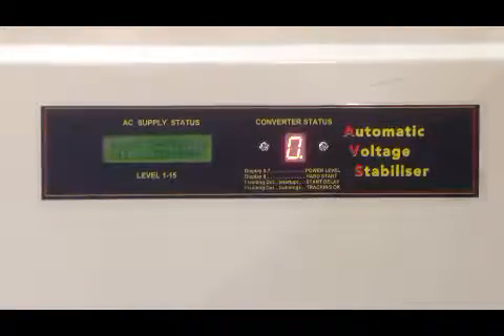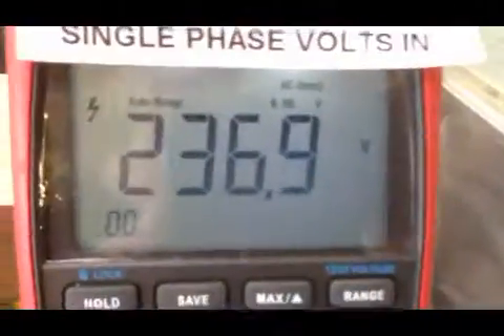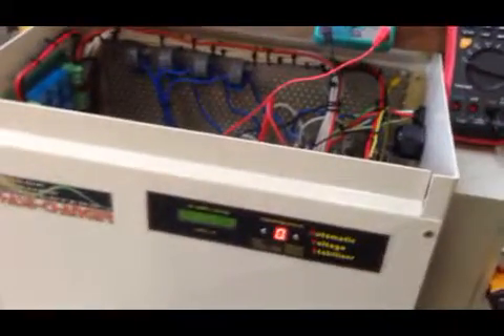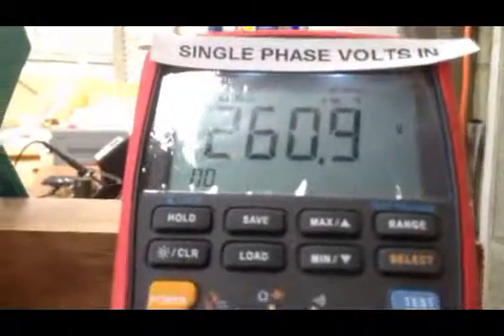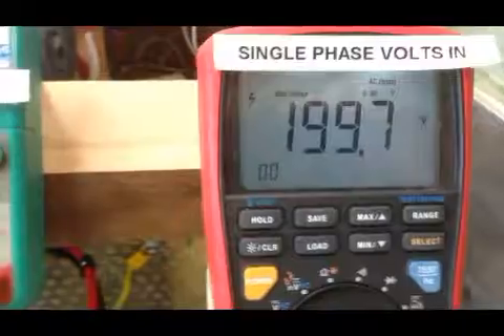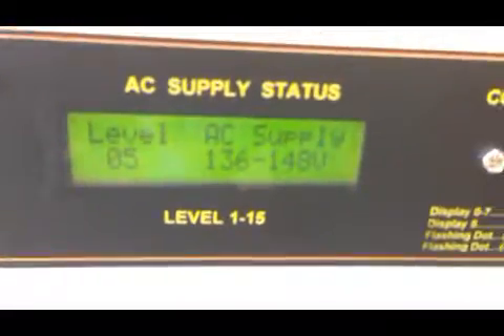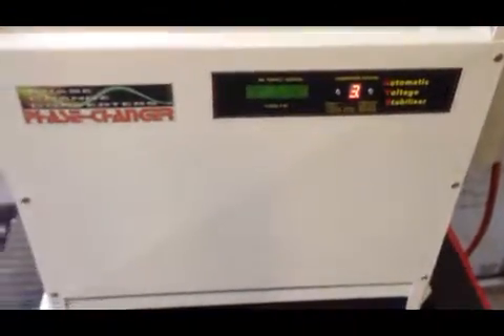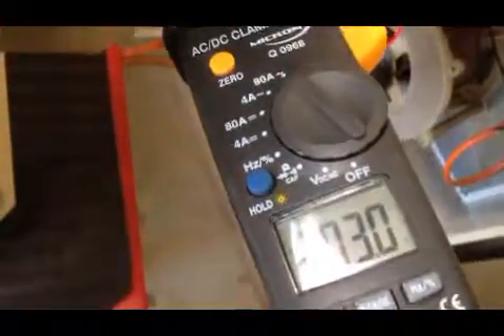Phase Changer AVS - Convert 100 to 265V Single Phase into 400V Three Phase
The Phase Changer AVS (Automatic Voltage Stabiliser) provides quality 400V three phase electric power from a Single Phase supply. The single phase input voltage range is from 100V up to 265V, while maintaining 400V three phase output regardless of input voltage.
Originally designed for parts of Asia where single phase supplies can be poor, there are some situations, even in developed countries like Australia where Single Phase supply voltages vary dramatically, especially under varying loaded conditions, resulting in poor performance of connected machinery and equipment. By being able to maintain a stable 400V of three phase power as supply voltages and three phase loads vary is important for many small and medium businesses. The Phase Changer AVS is based on the proven Phase Changer series of Single Phase to Three Phase converters ) with the addition of the special microprocessor based AVS controller on the front end which seamlessly and instantly controls the output voltage of the step-up power transformer of the Phase Change Converter.
Fully designed and manufactured in Australia.